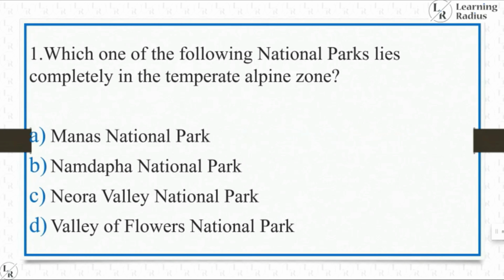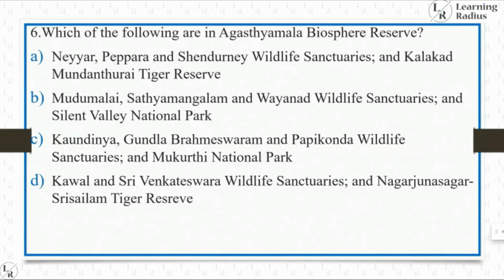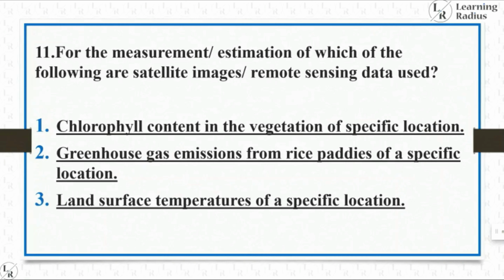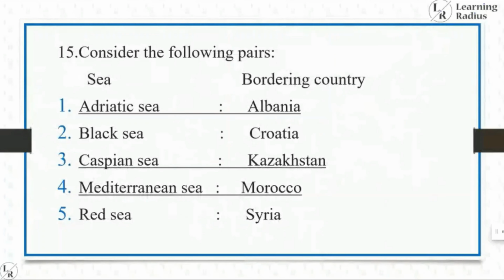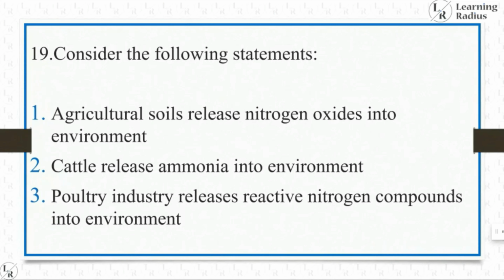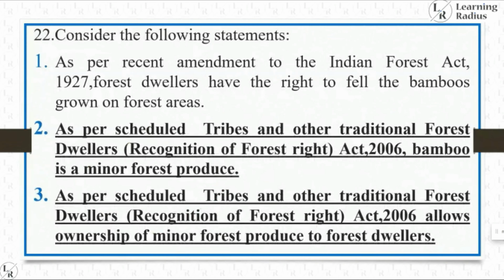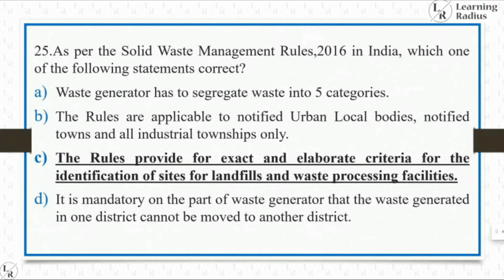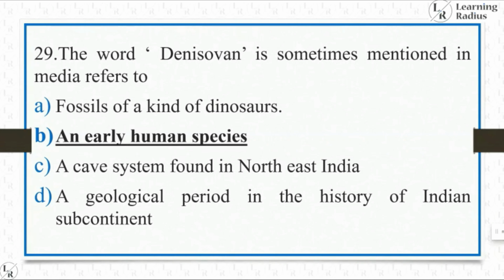Understanding UPSC (IAS) Questions : Series 2 - Environment and Ecology (Part III)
Preparing for UPSC Civil Service Preliminary 2021 Examinations ?

Learning Radius Understanding UPSC (IAS) Questions Series explain the nature and character of UPSC 2017, 2018 and 2019 Preliminary questions in topic wise manner and evaluate the recent trends in UPSC Preliminary questions.

In this Lecture, Mr. Ashif KP enumerate the topics from which Environment and Ecology 2019 UPSC preliminary examinations and explain the questions related to the topics with its specific answer.

This video will help the aspirant to understand the pulse of Environment and Ecology Questions and prepare for UPSC 2021 Preliminary Examinations accordingly.

Don't Miss Learning Radius UPSC Preliminary 2020 Analysis YouTube Video series and  Understanding UPSC Preliminary Questions
You Tube video Series. Both Series deliver utmost clarity towards UPSC (IAS) Preliminary Examinations.